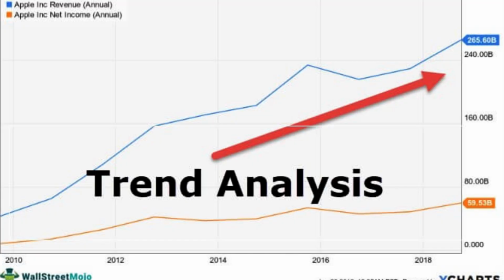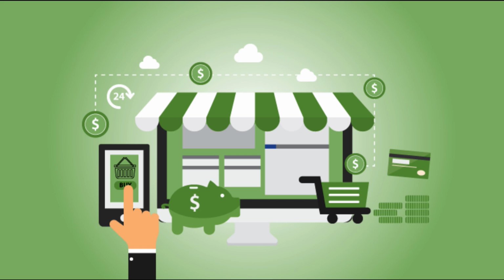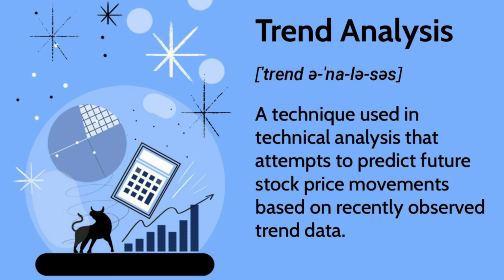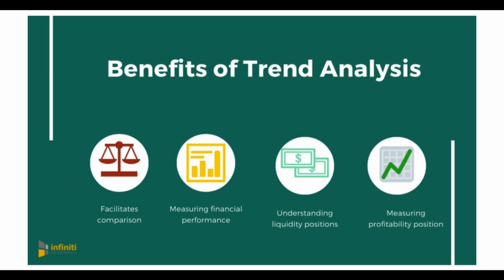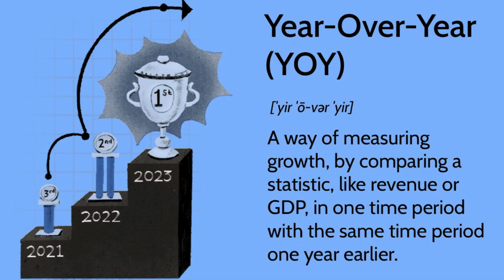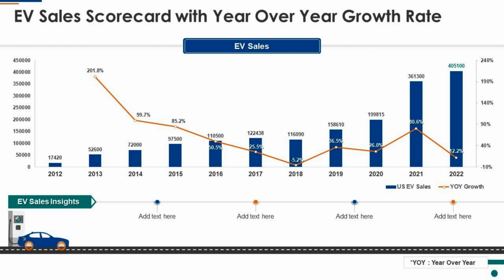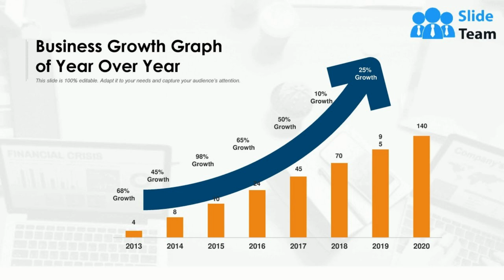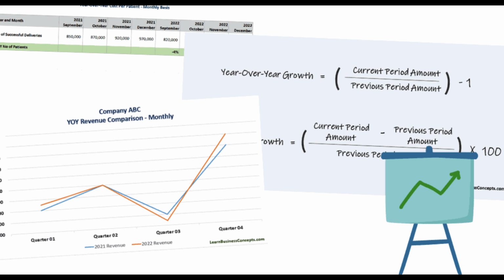Analysis of the Year over Year Trend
Year-over-year trend analysis is a comparison of data from one year to the same period in the previous year. It is a critical tool for measuring growth or decline in performance, identifying opportunities and threats, and determining business strategies. It is essential to adjust the data for external factors that might impact the analysis, such as seasonality, economic conditions, industry trends, and competition. Year-over-year trend analysis can be used in any field to track progress, and it is a powerful tool for making data-driven decisions.